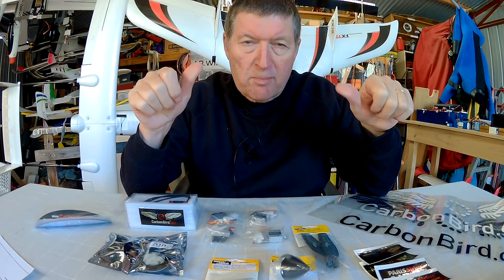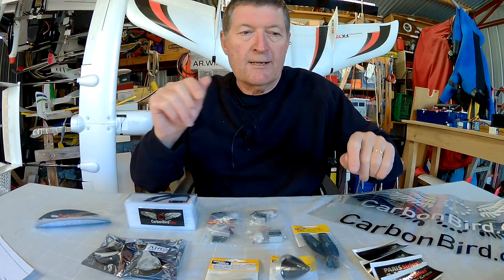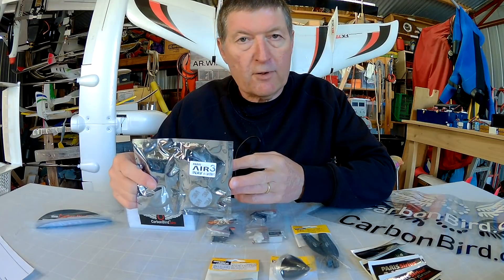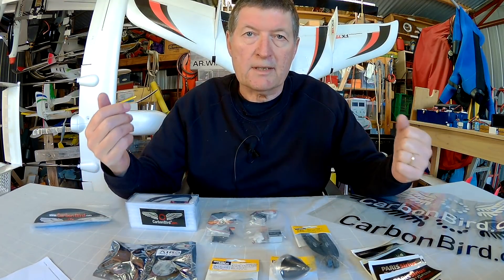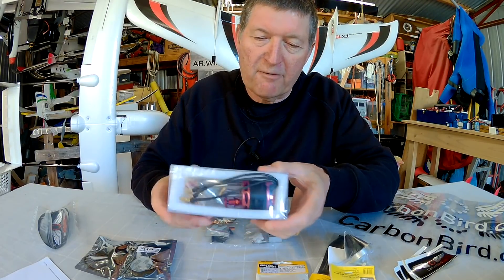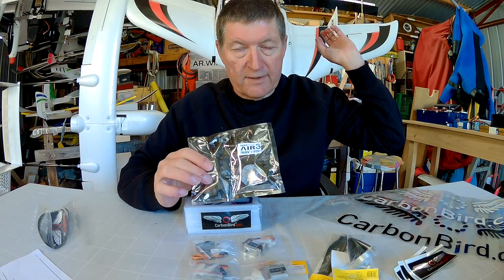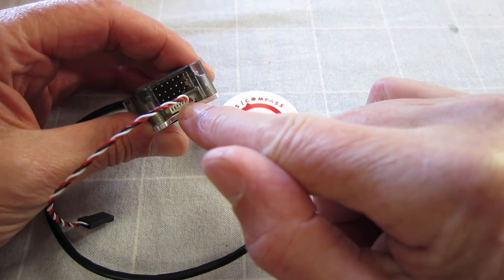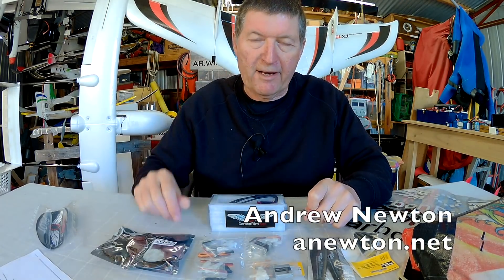Paris Sirius Air3 iNav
Looking at some awesome Carbonbird goodies from Multiwiicopter. An Australian company that designs, builds and sells high quality drone and fixed wing FPV gear.
Paris Sirius Air3 / GPS flight control board, with iNav for fixed wing pre loaded.
1111kV Carbonbird motor for FX-79
12 x 6.5 folding prop and spinner
Carbonbird KST digital metal gear servos